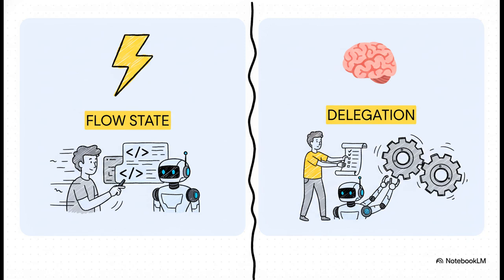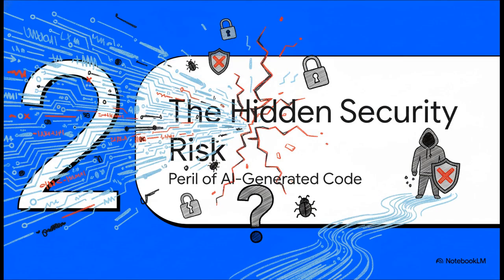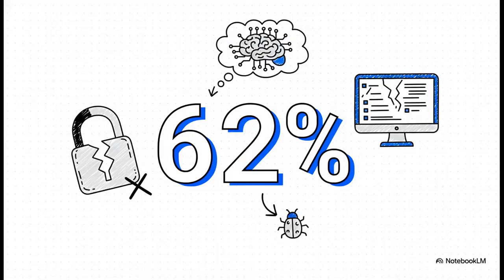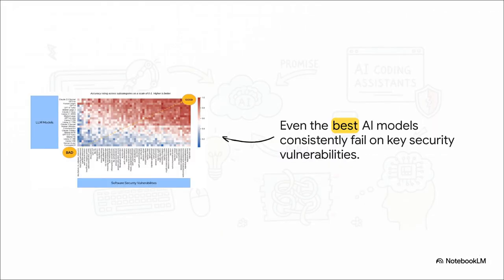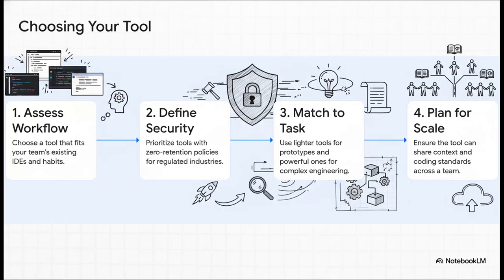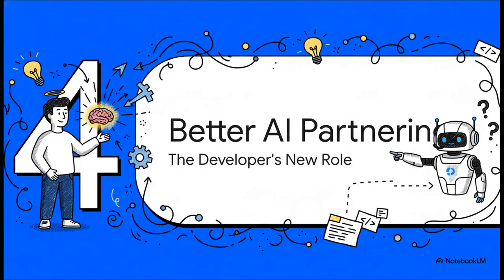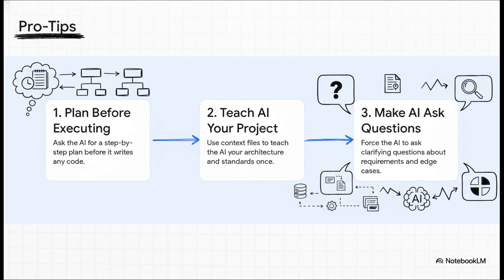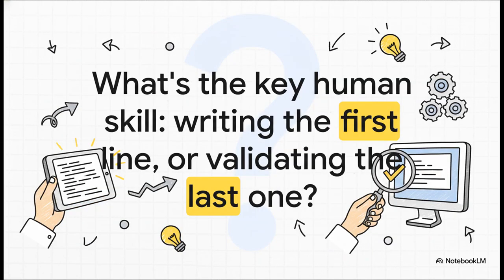Best AI Coding Assistants in 2026: Cursor vs. Copilot vs. Claude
Hook:
In 2026, AI has moved far beyond simple autocomplete and into fully autonomous agentic workflows. If you want to 10× your productivity, choosing the right AI coding assistant is no longer optional—but blindly trusting them can introduce serious security risks.

About This Video:
In this video, we break down the best AI coding tools for developers in 2026. We compare the top AI IDEs, terminal-based agents, and automated code review tools to help you build the ultimate AI-powered development stack.

We also explore the hidden security risks of AI-generated code and share pro-level prompting strategies to help you get the best results from modern LLMs.

Topics Covered

Top AI IDEs & Assistants
A deep dive into the Cursor vs. GitHub Copilot vs. Claude debate. We explain why Cursor is emerging as the top AI-native editor, when GitHub Copilot is best for enterprise teams, and why Claude (including the new CLI tool Claude Code) excels at complex reasoning and large-scale refactoring.

Model Flexibility & Alternatives
Exploring tools like Windsurf’s agentic IDE and Tabnine for developers and organizations that require stricter privacy and enterprise-grade control.

AI Code Review & Debugging
How to accelerate pull requests with AI tools like CodeRabbit and Bugbot, and how Jam helps capture deep debugging context for faster issue resolution.

Unit Testing with AI
Using AI to generate tests, optimize test suites, and increase code coverage—without the manual overhead.

The Security Reality Check
Why blindly trusting AI can be dangerous. Recent studies show that over 60% of AI-generated code solutions contain errors or vulnerabilities, making human review more important than ever.

Pro Prompting Strategies
Expert techniques to get better results from LLMs, including planning before execution, providing project context files, and forcing AI assistants to ask clarifying questions before generating code.